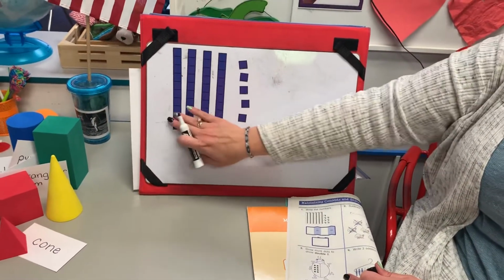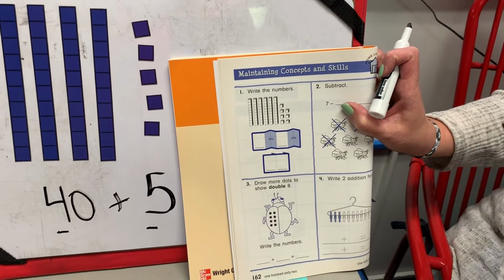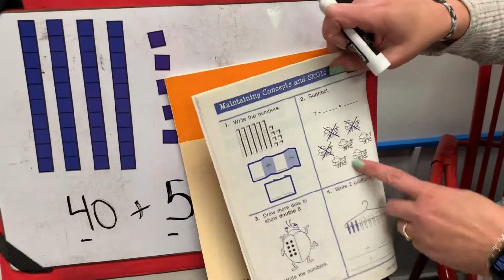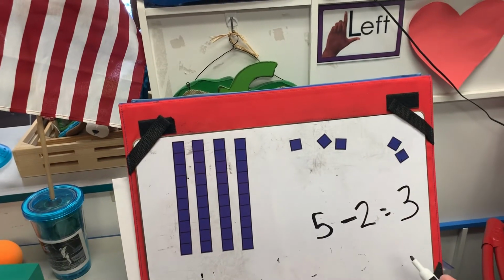Lesson 1 First Grade Math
Shapes review